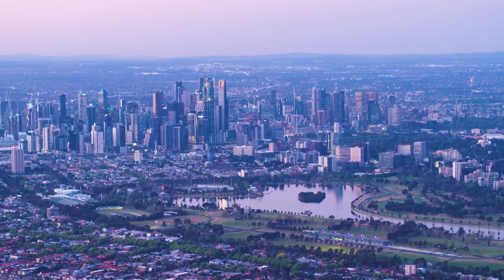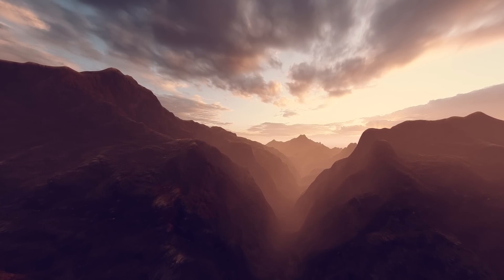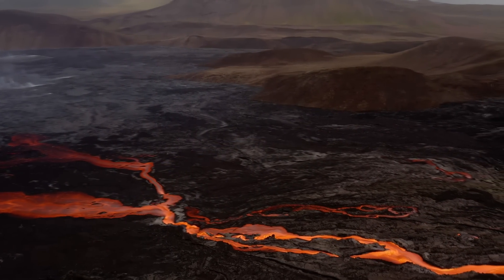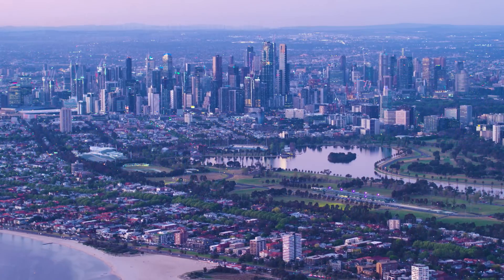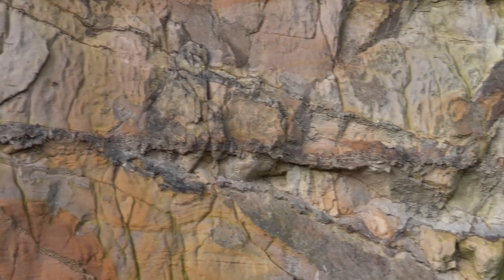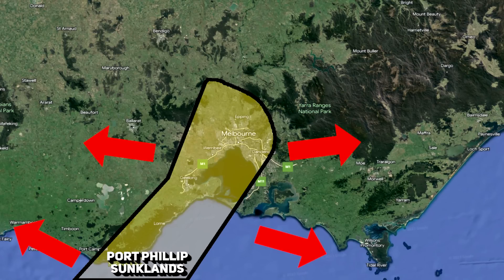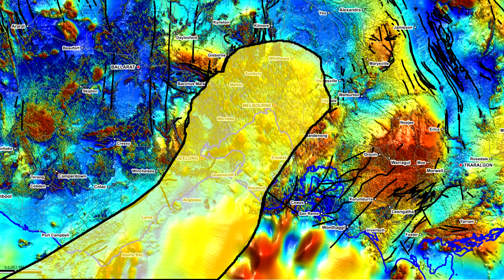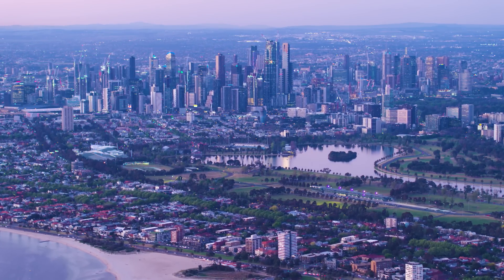The Geological Construction of Melbourne's Port Phillip Bay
Did a supervolcano erupt and form Port Phillip Bay?

Embark on a geological journey as we explore the fascinating story of the Melbourne Zone in Victoria, Australia. Delve into a rich narrative spanning over four hundred million years, from the fragmentation of the supercontinent Gondwana, and the formation of the distinctive Port Phillip Sunklands, to the intriguing evidence of volcanic activity.

Discover how tectonic events far across the Tasman Sea in New Zealand may be intricately linked to Victoria's geological history. Uncover the potential for re-mineralization and hidden gold-rich rivers, as we delve into the powerful effects of rifting and earthquakes on mineral deposits. The Earth's history is written in the stones beneath our feet - join us as we decode these stories of transformation and hidden treasures.

If you are not in a position to donate, I totally understand! The biggest supporting factor you engage in is watching our videos all the way to the end (very important for helping us rank) and sharing them around so please consider doing this so that Youtube recommends our channel more.